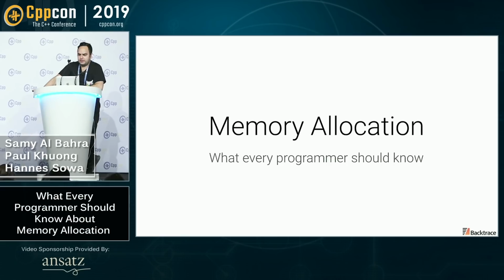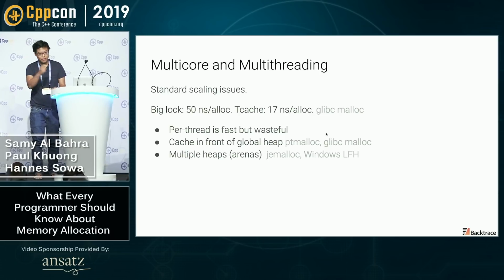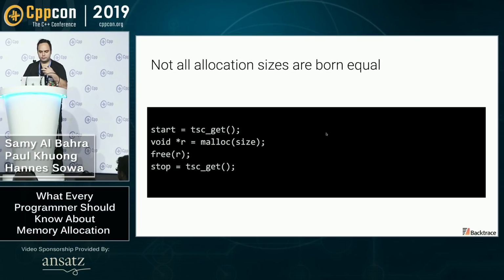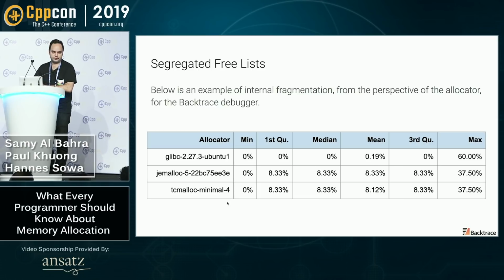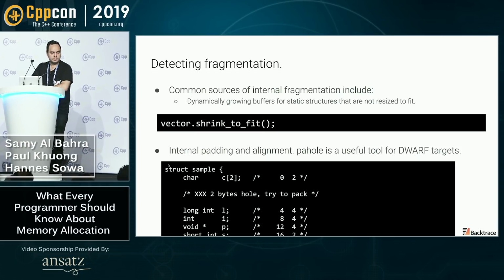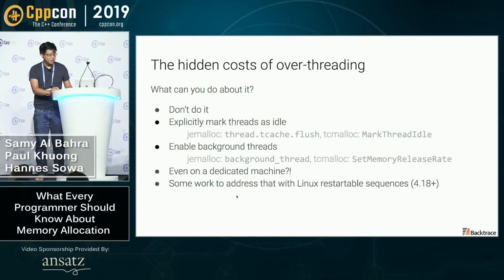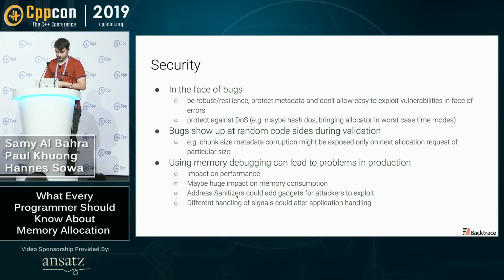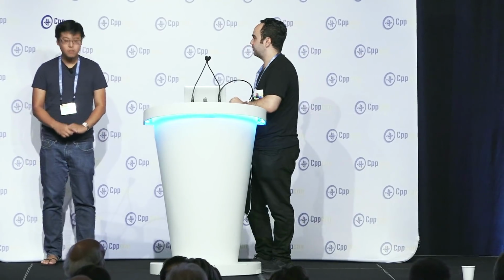What Programmers Should Know About Memory Allocation - S. Al Bahra, H. Sowa, P. Khuong - CppCon 2019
Memory allocators are a critical part of the run-time system for languages such as C++. Over the last few decades, the requirements for general-purpose memory allocation have become significantly more complex with different allocators evolving to handle different workloads varying by process age, concurrency, allocation patterns, object sizes, access patterns and more. Unfortunately, many application developers are unaware of their internals and their respective limitations and this directly impacts their ability to debug both performance and correctness problems related to dynamic memory allocation.

This talk will introduce the current industry standard memory allocators (general-purpose and specialized), the categories of memory allocators and their intended workloads and shed some light into their design and implementation. With this foundation, we will review real world problems and their respective solutions, where application performance was significantly hindered or complex bugs were introduced. The audience will walk away with knowledge of (sometimes surprising) anti-patterns to avoid when making use of dynamic memory allocation, and new technologies and techniques to use for improving performance and reliability. We will investigate cases where the general purpose allocator interface fails, and when alternatives are better. Finally, we will reinforce our new-found understanding of some basic memory allocator internals to improve our ability to investigate and root cause heap corruption bugs that would otherwise take hours (sometimes even weeks) to fix.

Finally, we will look to the horizon and introduce some exciting new work being done in the area including memory allocator interfaces for improved spatial locality for related objects from both academia and industry.

Samy Al Bahra

Samy Al Bahra is the cofounder of Backtrace, where he is helping build a modern debugging platform for today’s complex applications. Prior to Backtrace, Samy was a principal engineer at AppNexus, where he played a lead role in the architecture and development of many mission-critical components of the ecosystem. His work at AppNexus was instrumental in scaling the system to 18 billion impressions with orders of magnitude in efficiency improvements. Prior to AppNexus, Samy was behind major performance improvements to the core technology at Message Systems. At the George Washington University High Performance Computing Laboratory, Samy worked on the UPC programming language, heterogeneous computing, and multicore synchronization. Samy is also the founder of the Concurrency Kit project, which is part of the FreeBSD kernel and several leading technology companies rely on for scalability and performance. Samy serves on the ACM Queue Editorial Board.

Paul Khuong

After toiling on his dissertation about mathematical optimisation methods for large-scale network design, Paul Khuong has spent the majority of his professional and hobbyist life reverse engineering and modernising C, C++, and Common Lisp legacy systems. When not engaged in code archaeology, Paul enjoys overfitting classic data structures and algorithms to contemporary computers, which lead to his work on linear Robin Hood hashing, on searching in sorted arrays and permutations thereof, and on abusing timesharing for even more asymmetric synchronisation.